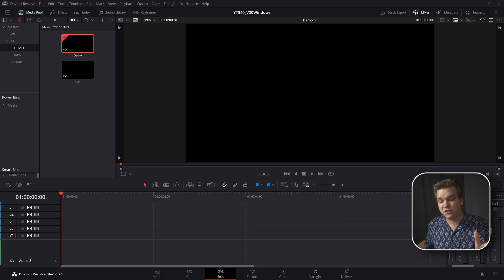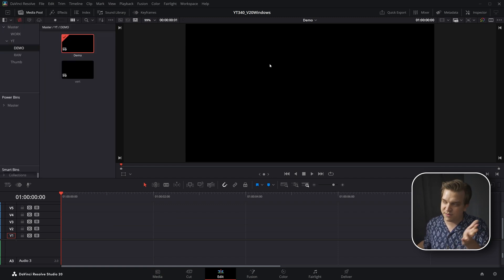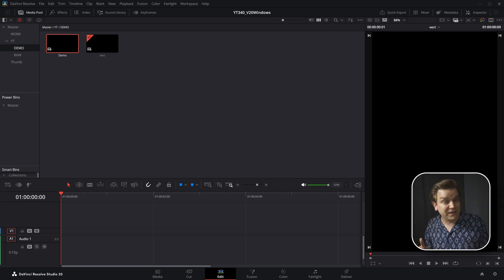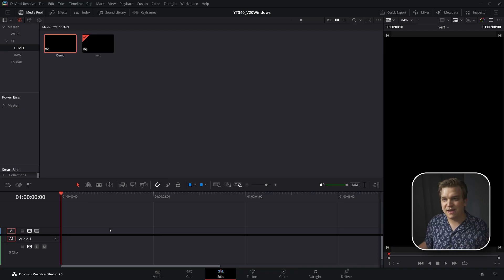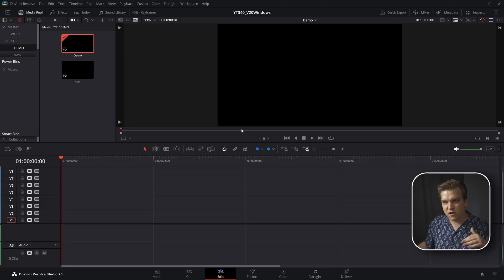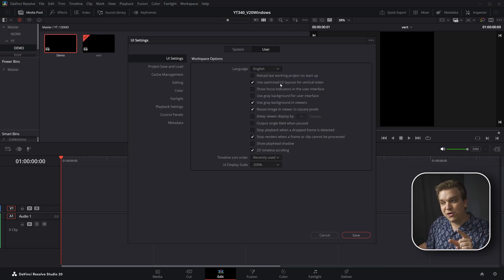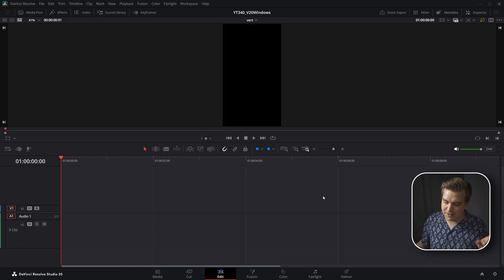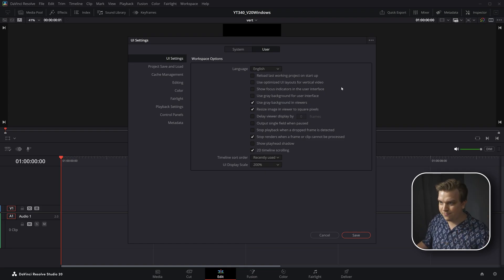New Vertical UI in DaVinci Resolve 20. What's Going on?